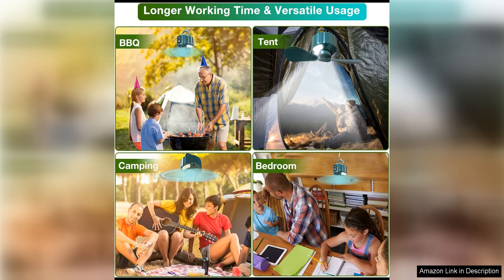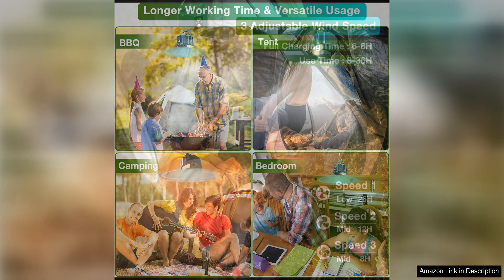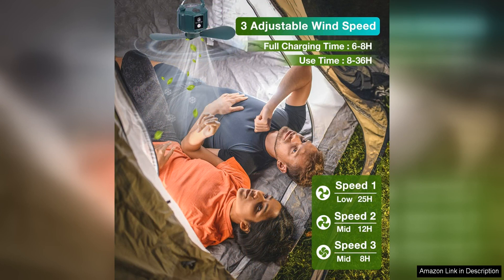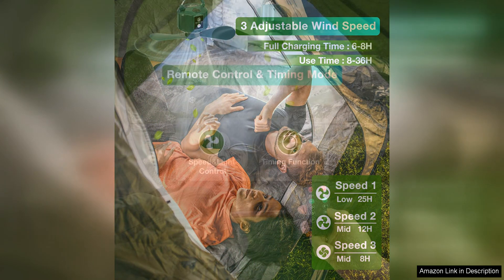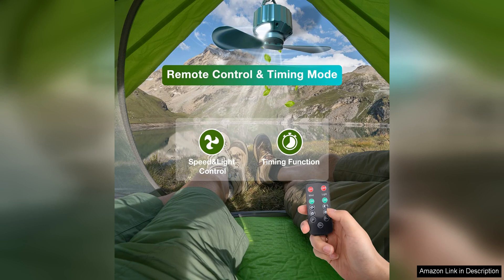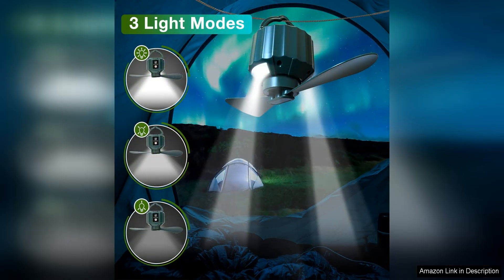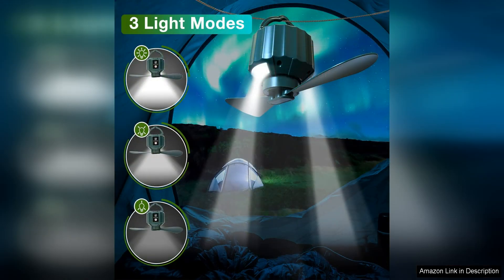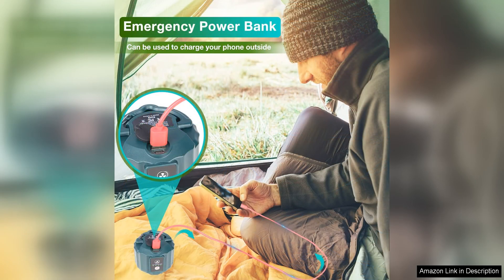DUKUSEEK Tent Ceiling Fans for Camping Portable Tent Fans with Light Review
The DUKUSEEK Tent Ceiling Fan is a must-have for any camping trip. This portable tent fan not only helps to keep you cool during hot summer nights, but also provides a convenient light source for your tent. With its compact and lightweight design, it is easy to transport and set up in your tent.

One of the standout features of this tent fan is its versatility. It can be hung from the ceiling of your tent using the included hook, or placed on a flat surface using the built-in stand. This allows you to position it wherever you need it most, whether you are sitting up in your sleeping bag or lounging in a camping chair.

The fan itself is powerful and quiet, providing a gentle breeze to help circulate air in your tent. This is especially helpful on those muggy nights when the air feels still and stuffy. The fan has multiple speed settings, so you can adjust it to your preferred level of comfort.

In addition to its fan function, this tent fan also features a built-in LED light. This provides a soft, ambient glow that is perfect for reading or playing cards in the evening. The light can be adjusted to different brightness levels, making it easy to create the perfect atmosphere in your tent.

Another great feature of the DUKUSEEK Tent Ceiling Fan is its long battery life. It can run for hours on a single charge, so you can enjoy its cooling breeze and light well into the night without worrying about it dying on you.

Overall, the DUKUSEEK Tent Ceiling Fan is a fantastic addition to any camping trip. Its combination of fan and light functions, along with its portability and long battery life, make it a versatile and practical tool for staying comfortable in your tent. I highly recommend this tent fan to anyone looking to enhance their camping experience.